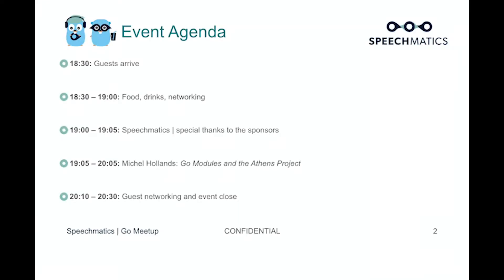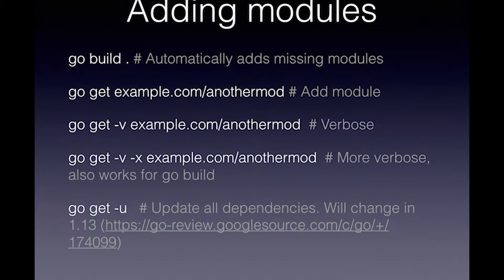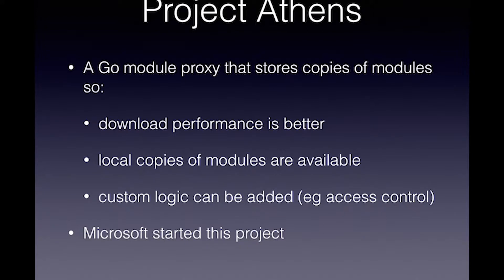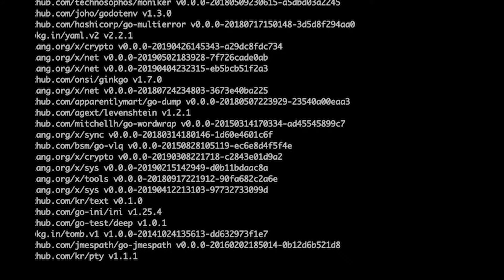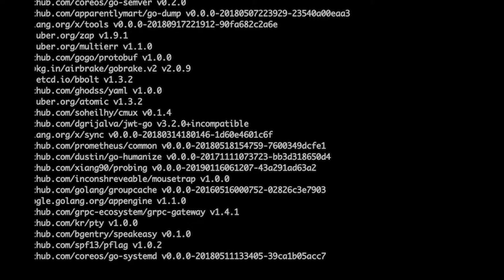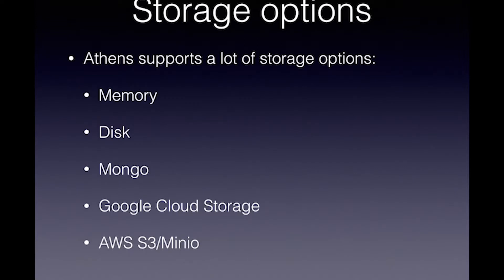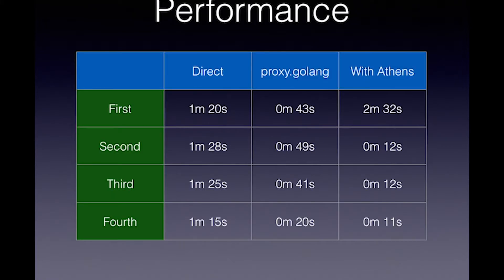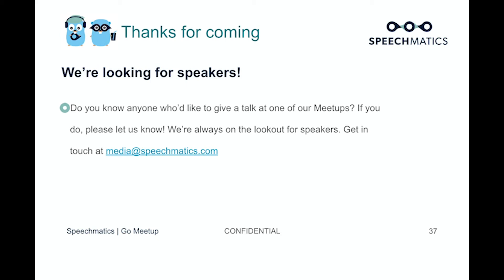Go Meetup | Modules and the Athens Project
In this June Go meetup, Michel Hollands, Software Development Engineer at Speechmatics led the discussion titled:

Go Modules and the Athens Project

In this presentation, Michel showed how the Athens Project can locally cache Go Modules to help speed up your projects.